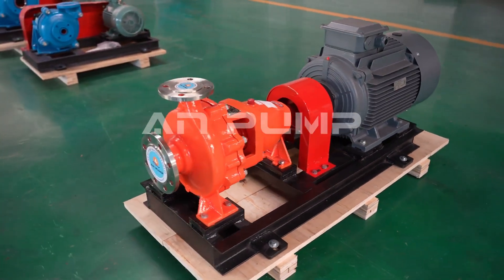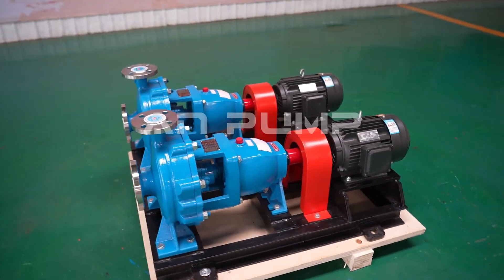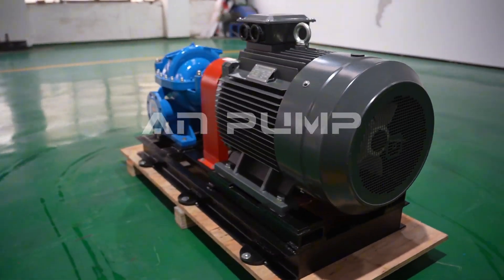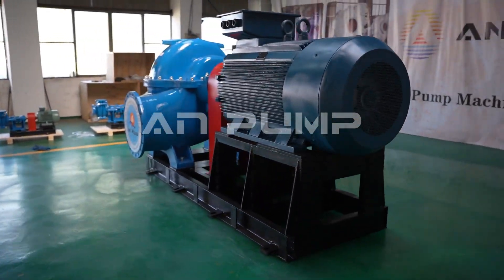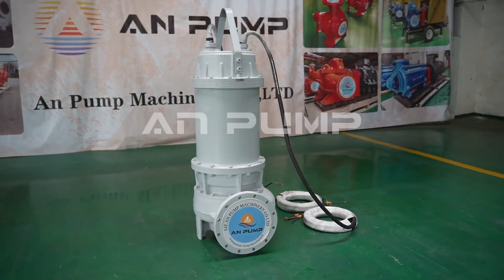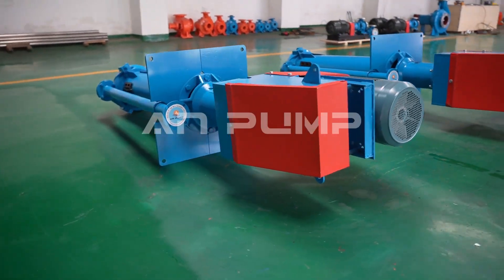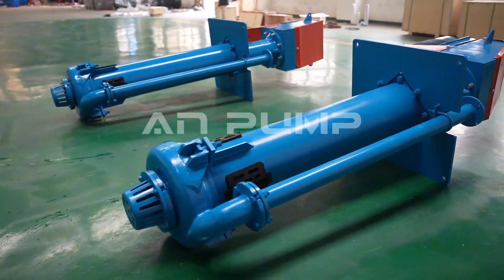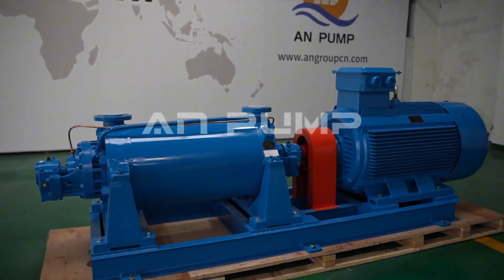Finding Your Perfect Centrifugal Pump: A Guide to Smart Selection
Selecting the right centrifugal pump for your specific application can mean the difference between optimal performance and costly inefficiencies. In this comprehensive guide, we will explore how to match various centrifugal pump types with their ideal applications, ensuring you make an informed decision for your pumping needs.